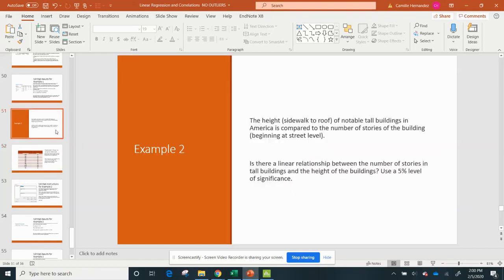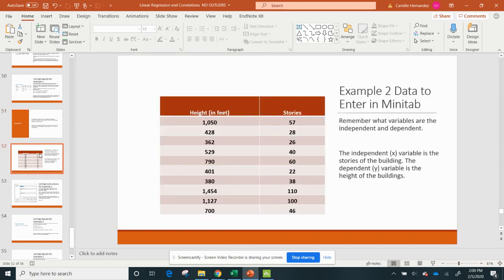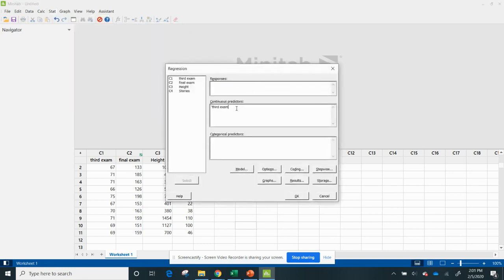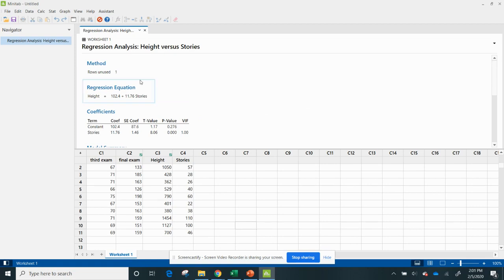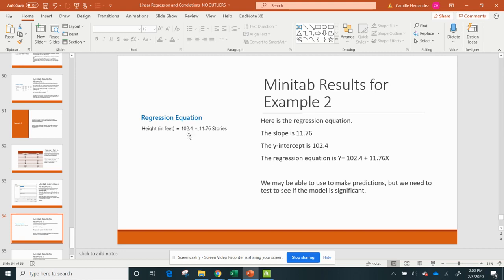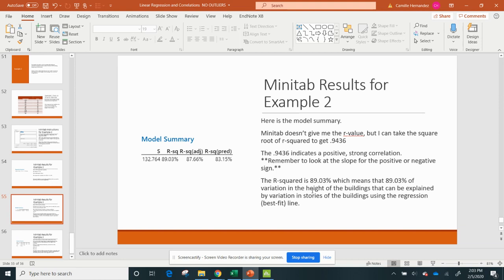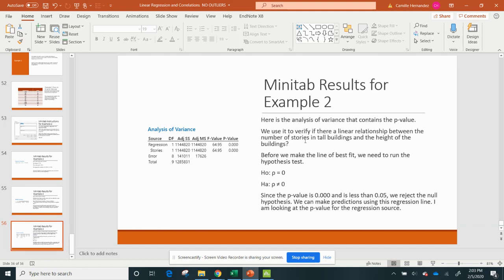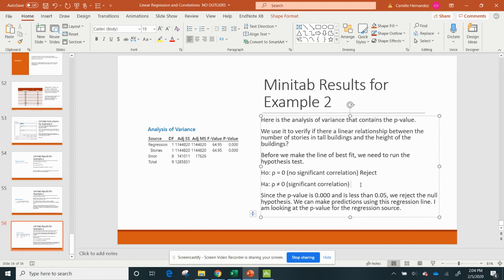Example 2 for Linear Regression